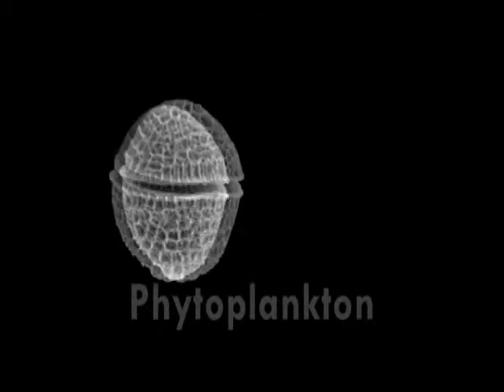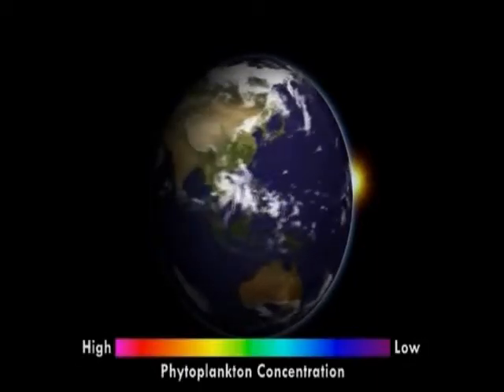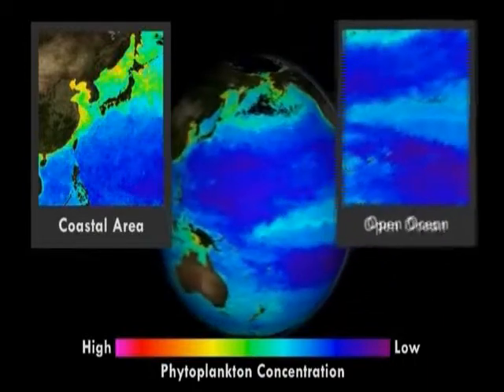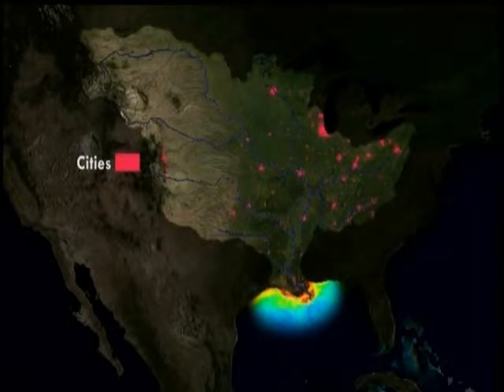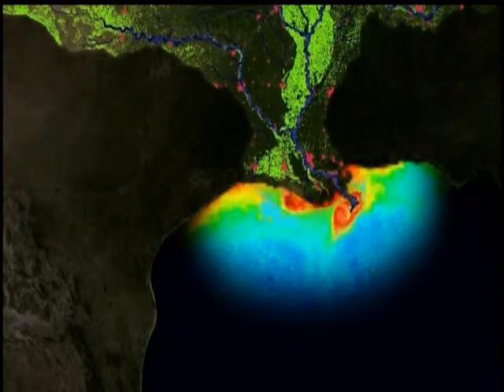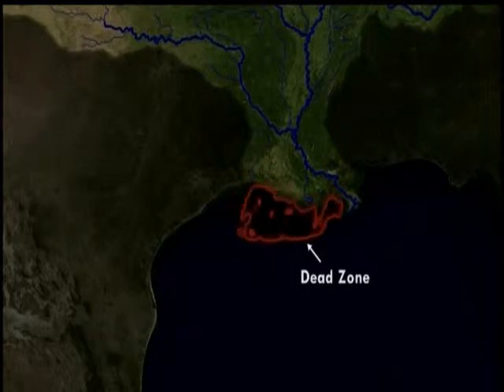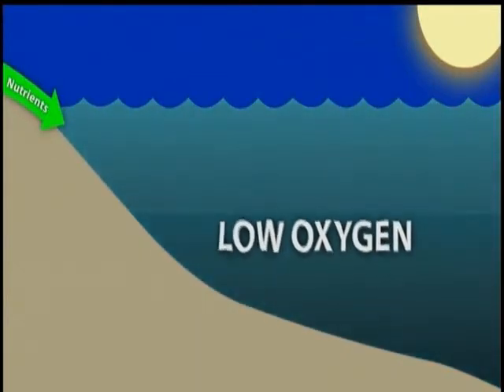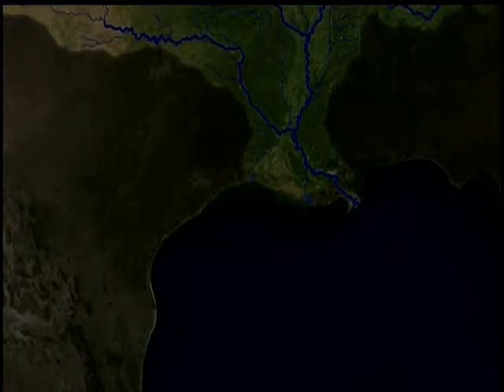The Dead Zone - Anthony Reisinger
1st Place- 2008 Sigma Xi Student Short Science Film Competition on Water

Sigma Xi is an international, multidisciplinary research society whose programs and activities promote the health of the scientific enterprise and honor scientific achievement.  Founded in 1886, the Society has elected more than half a million research scientists and engineers to membership, including more than 200 Nobel Laureates.